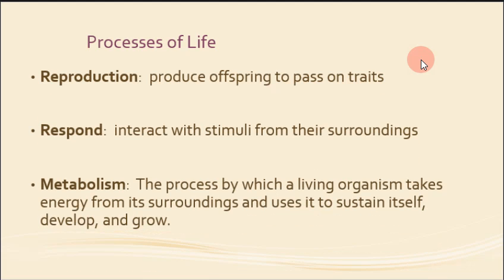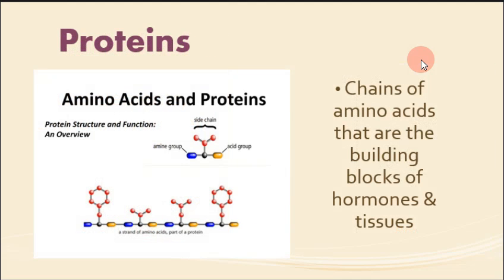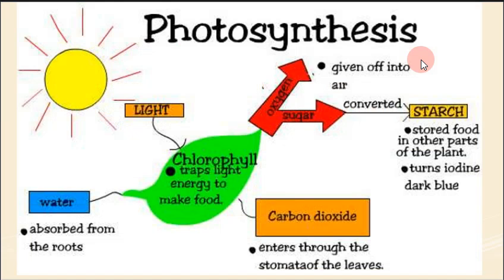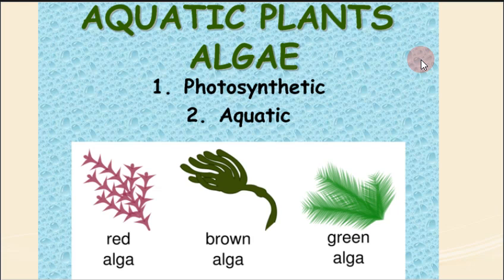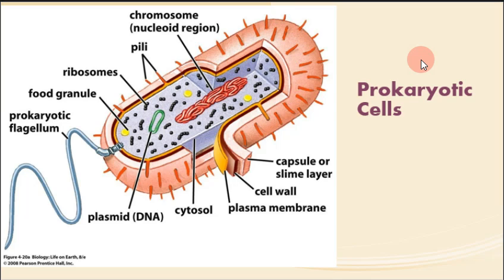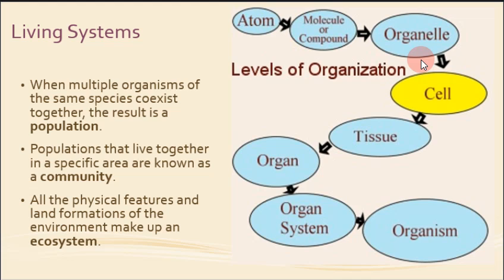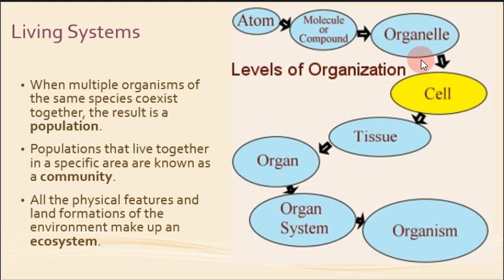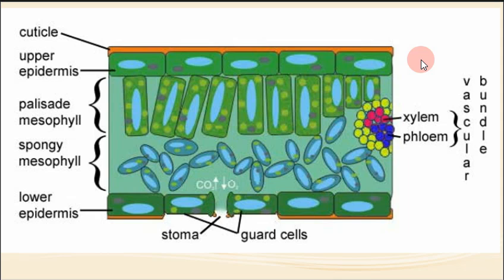Marine Biology Module 2A